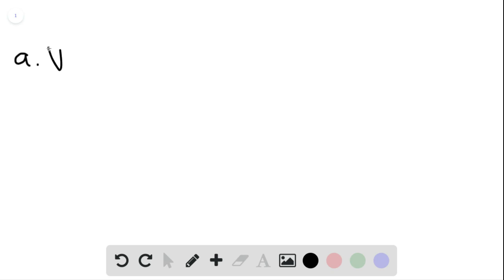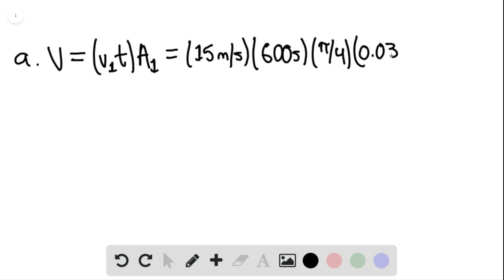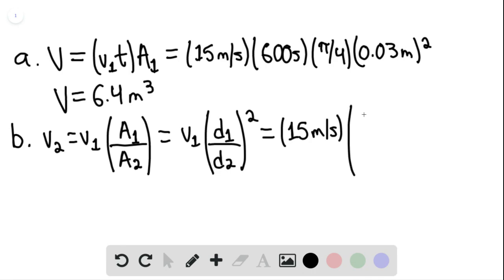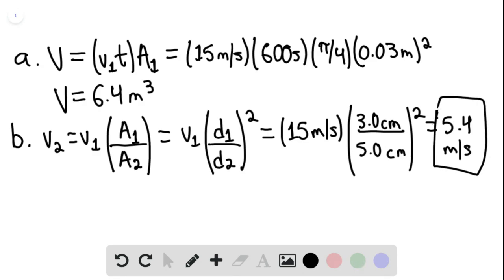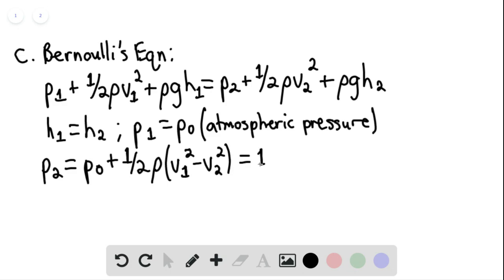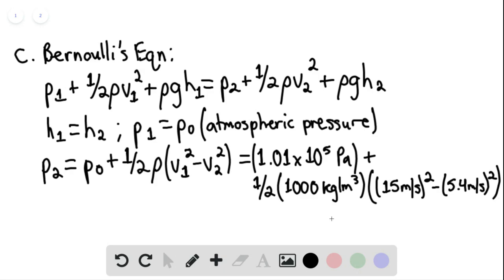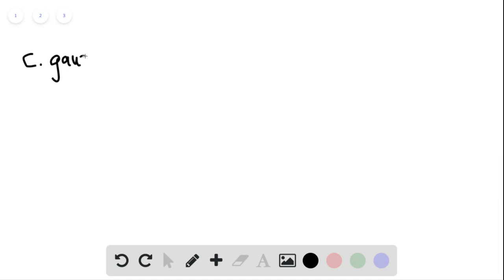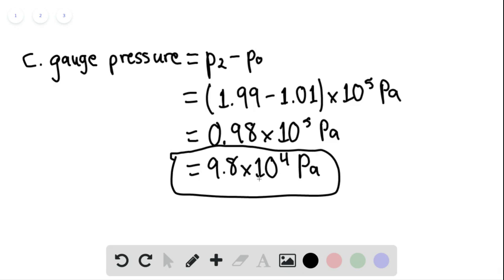In Fig water flows through a horizontal pipe and then out into the atmosphere at a speed The diamet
In Fig. water flows through a horizontal pipe and then out into the atmosphere at a speed The diameters of the left and right sections of the pipe are 5.0 and 3.0 (a) What volume of water flows into the atmosphere during a 10 period In the left section of the pipe, what are the speed and (c) the gauge pressure